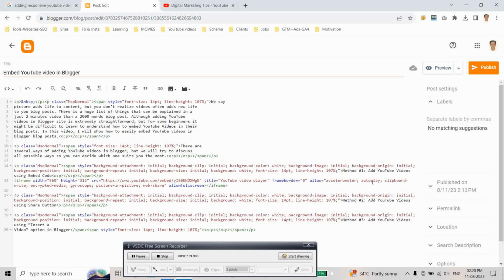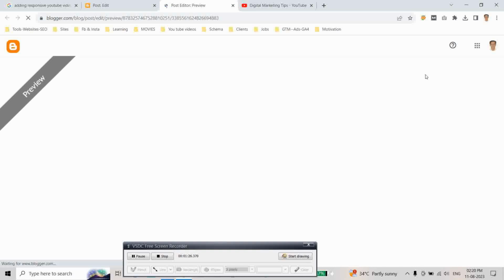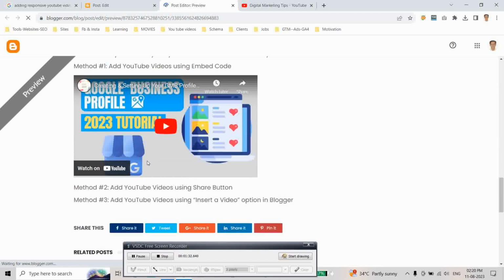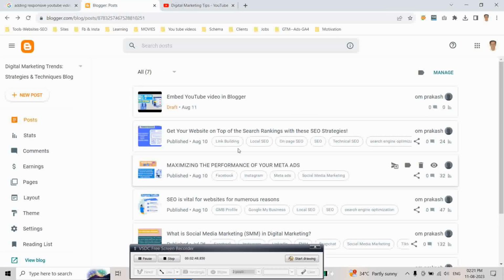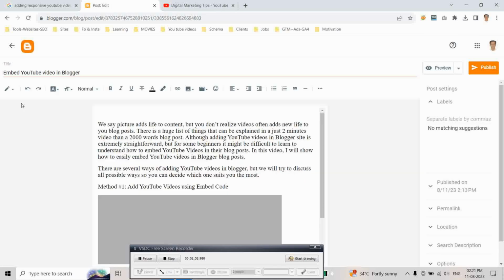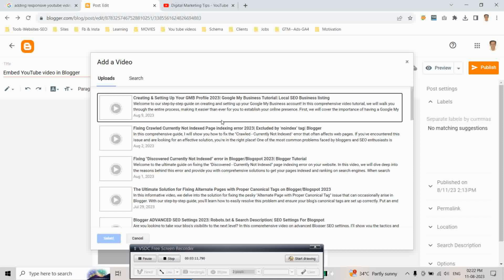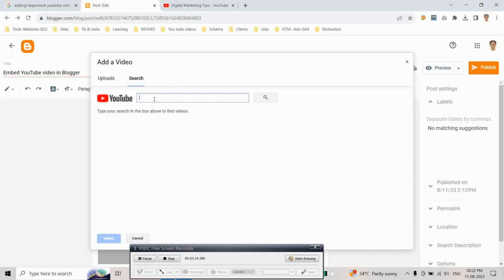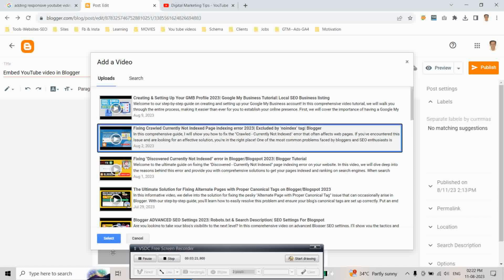The Ultimate Guide to Embedding YouTube Videos in Blogger Blog Posts| Blogger tutorial for beginners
Welcome to "The Ultimate Guide to Embedding YouTube Videos in Blogger Blog Posts"! In video, I will show you with step-by-step instructions on how to seamlessly embed YouTube videos into your Blogger blog posts, ensuring maximum visibility and engagement.
You can embed youtube video in your blogger in three methods. They are
Method #1: Adding YouTube Videos using Embed Code
Method #2: Adding YouTube Videos using Share Button
Method #3: Adding YouTube Videos using “Insert a Video” option in Blogger